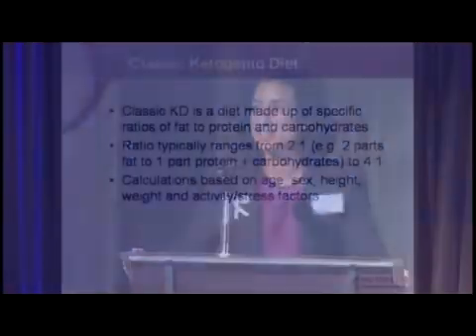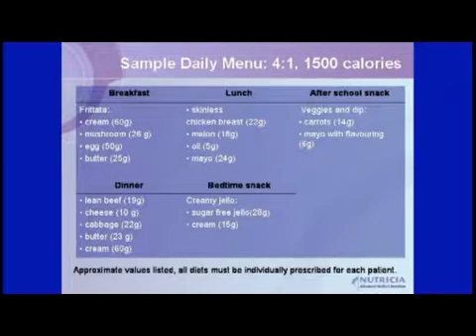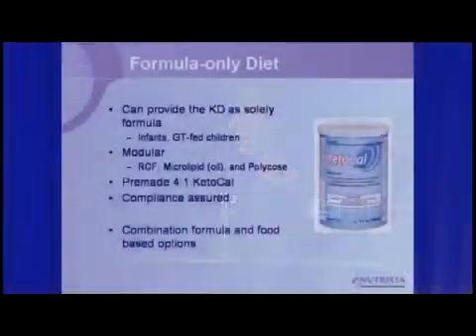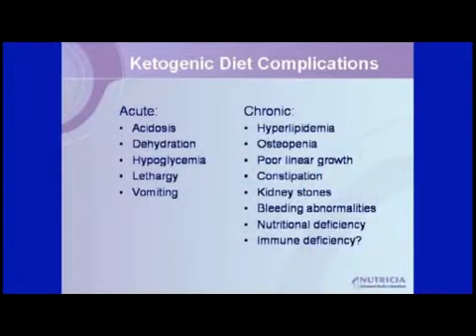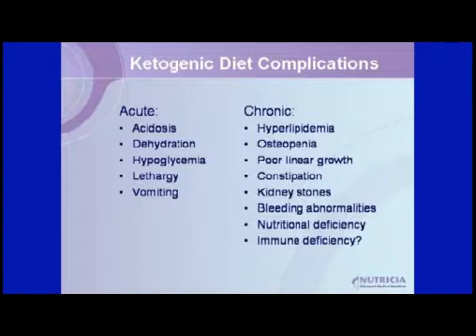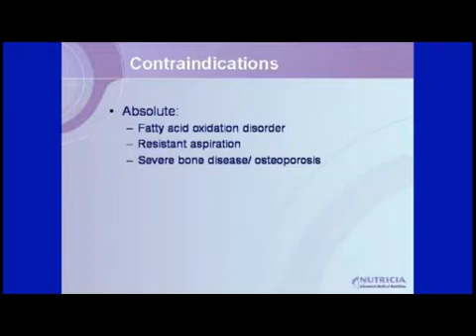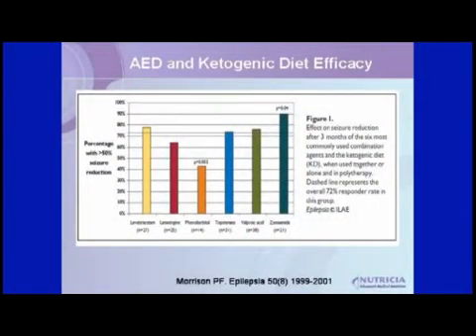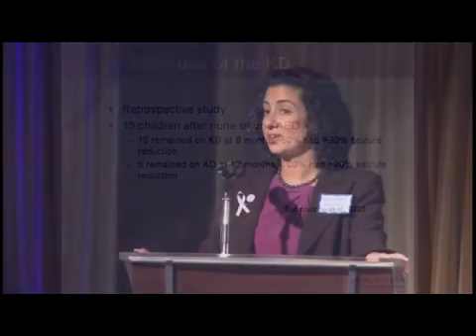Elizabeth Donner part 2 of 3 Ketogenic Therapy Toronto Seminar.avi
Part 2 Speaker Elizabeth Donner MD, FRCP(C)
SEMINAR FOR NUTRITION THERAPIES FOR THE TREATMENT OF EPILEPSY:
Ketogenic Therapy in the 21st Century
as part of March Epilepsy Awareness Month
Sunday March 28 2010
Location: Palais Royale
Toronto, Ontario
HIGHLIGHTS
Classic Ketogenic, Modified
Atkins, and MCT Therapies
Case Presentations
Cooking Demonstration
GUEST SPEAKERS
Elizabeth Donner, MD, FRCP(C)
Hospital for Sick Children, Toronto, ON
Eric Kossoff, MD Johns Hopkins Hospital, Baltimore, MD
Yeou-Mei Christiana Liu, MSc, RD, CHES
Hospital for Sick Children, Toronto, Ontario
Jennifer Fabe, BSc, MSc, RD
McMaster Children's Hospital Hamilton, Ontario
Lynn Earle, MPH, RD
St. Mary's Home for Disabled Children, Norfolk, VA
Chef Neil Pallister-Bosomworth, UK
Event Organizer: Margaret Maye, President & Founder of Epilepsy Cure Initiative
Susie Gingrich, RD KetoCal